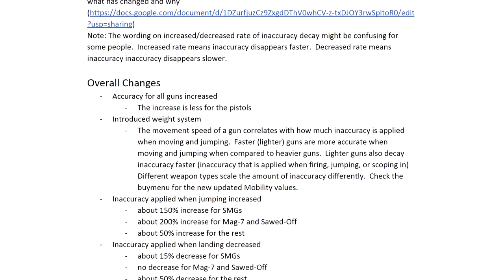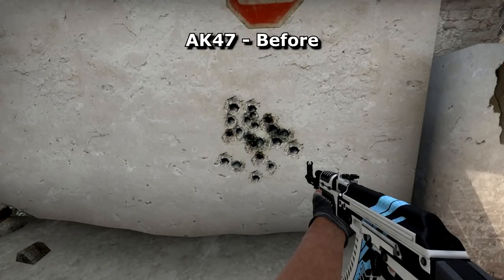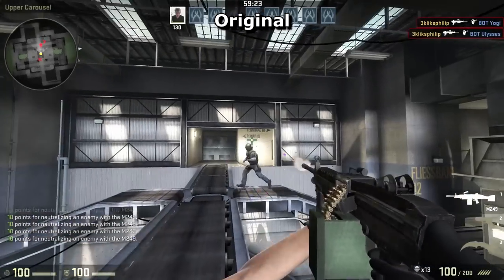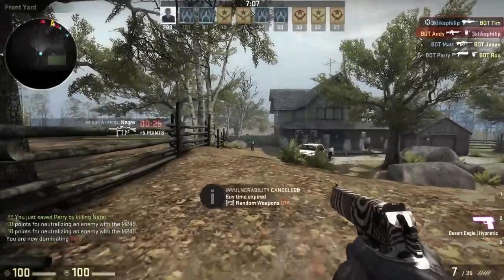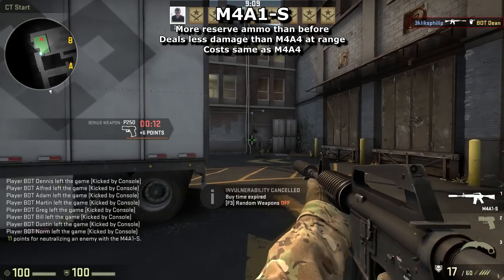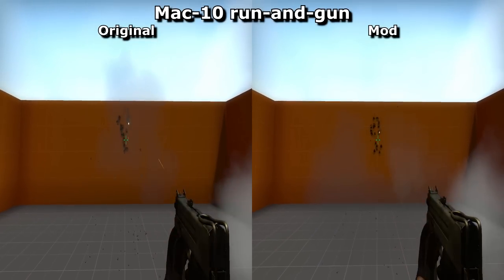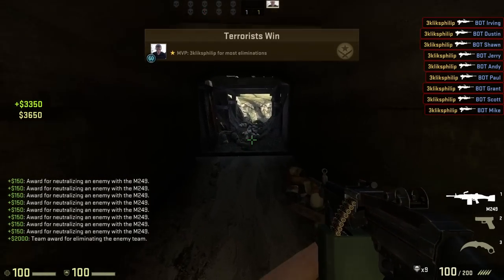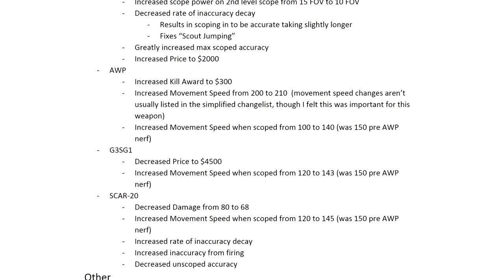Slothsquadron's CS:GO Weapon Mod Explained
In short: Slothsquadron's weapon balance mod, which changes almost every weapon in CSGO in some way.

0:00 - Intro and weapon script files
MOD'S GOALS
0:55 - To improve questionable weapon design
2:06 - Improve balance between guns but keeping it 'CSGO'
2:59 - To make guns more intuitive to use by following set rules
WEAPON CATEGORIES
3:57 - Pistols
5:17 - Rifles
5:47 - Snipers
6:29 - SMGs
6:46 - Shotguns
7:34 - LMGs
8:01 - Zeus
8:12 - History of the guns and purpose of the mod